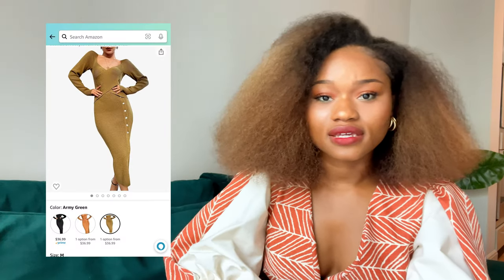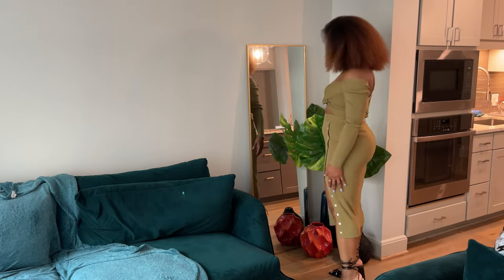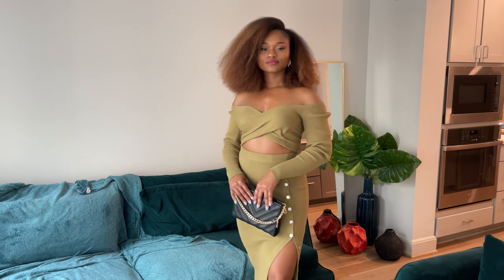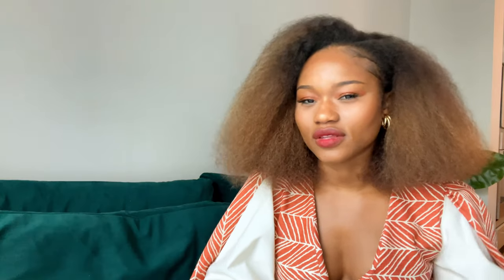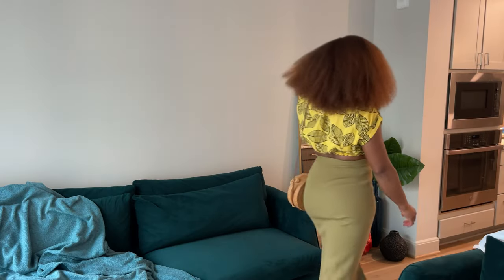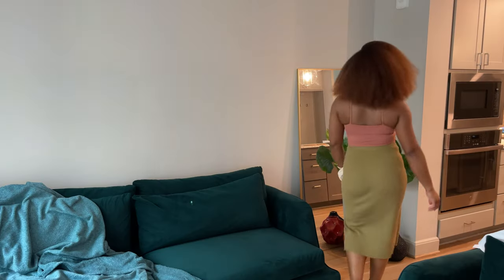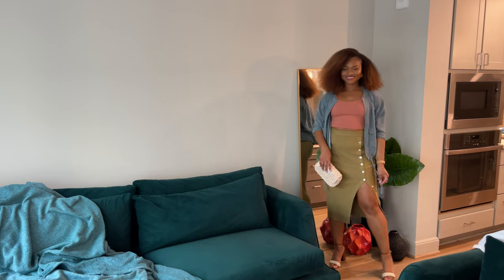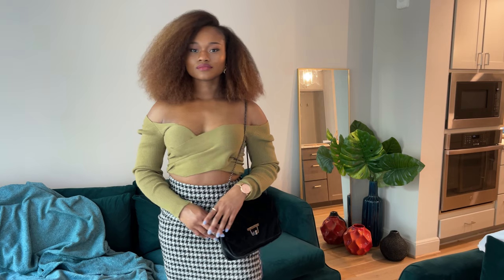AMAZON FASHION | EXPAND YOUR WARDROBE | Wardrobe Makeover + Closet Update Ideas | 6 outfits 1 set ?!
Shout out to my client that came into the salon with this matching set outfit! She inspired this look!💕

Hair Details:
Custom colored and handmade Upart Wig

Matching Set:

Black Heels:

Tan Heels:

Chapters
0:00 Intro
1:58 Outfit 1
2:45 Outfit 2
3:12 Outfit 3
3:40 Outfit 4
4:33 Outfit 5
4:49 Outfit 6